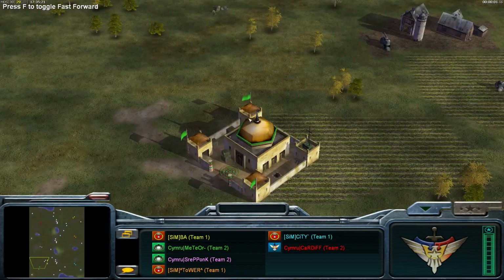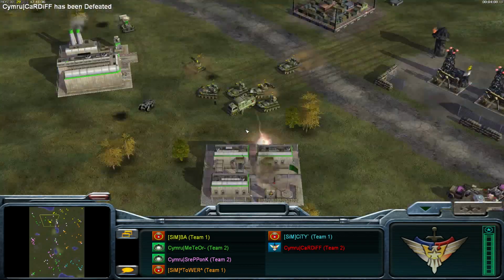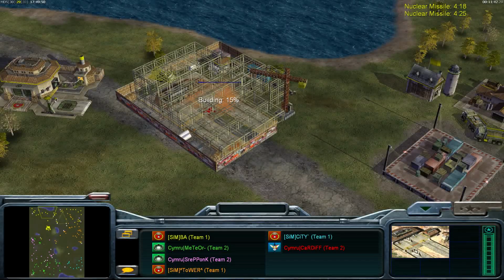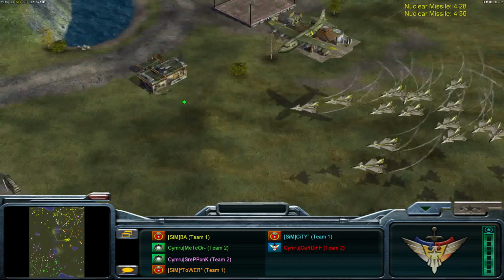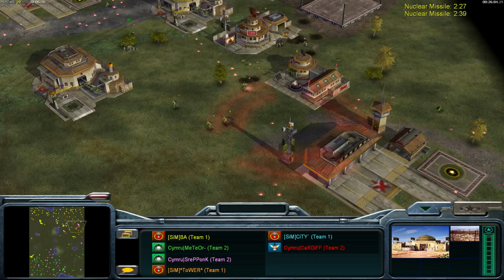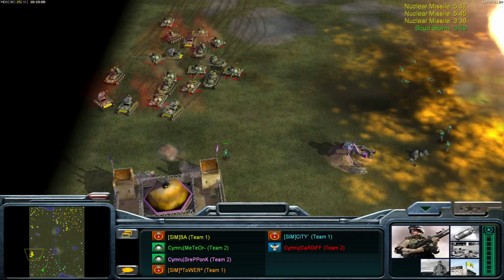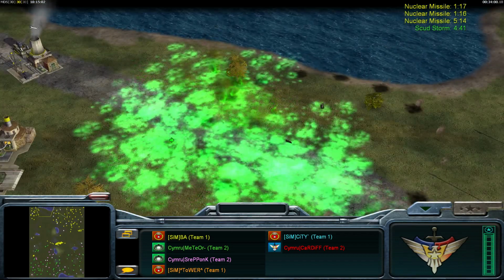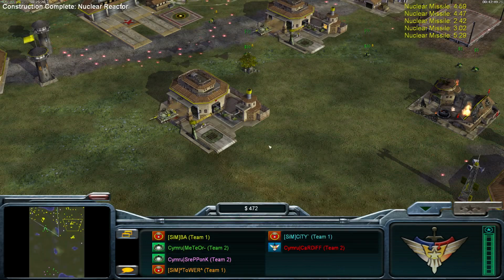[GR.org][Hall of Fame] 006 - 3vs3 - Cymru| vs [Sim]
- All your online gaming needs

I did not created the intro of this video. It´s the official one from gamereplays